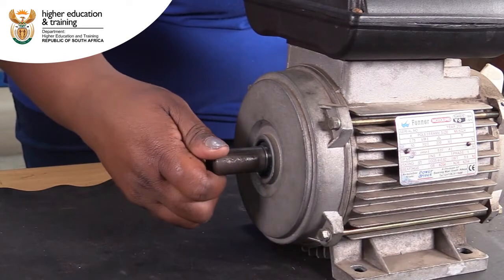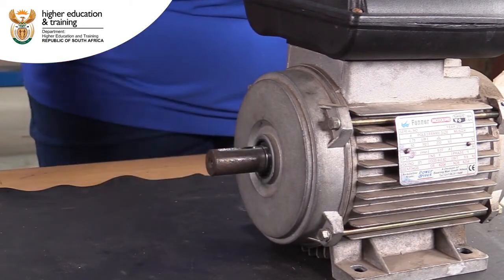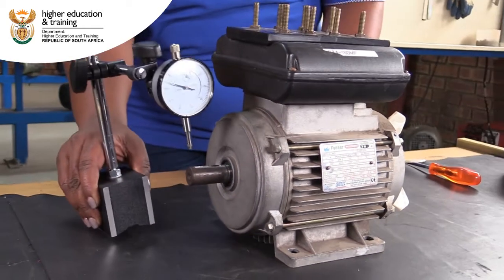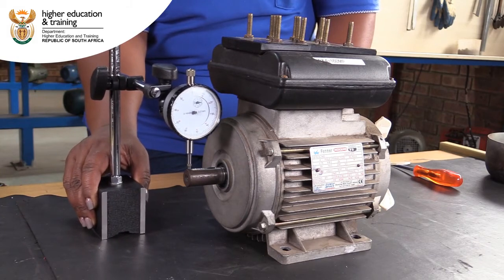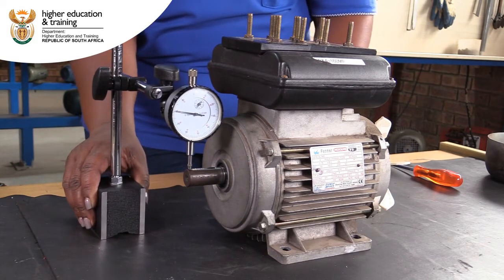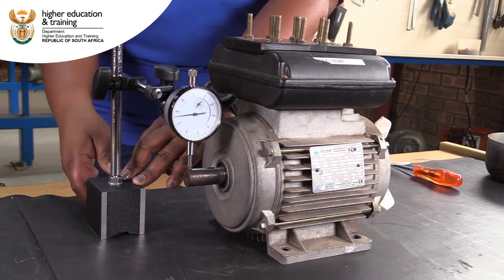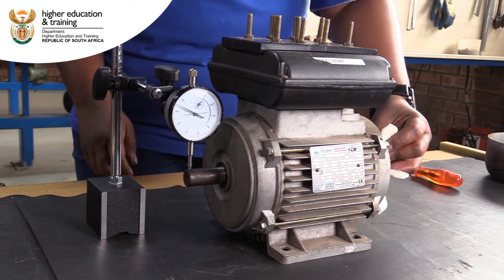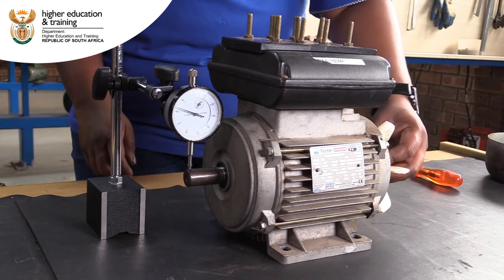05 03 02 VID002 Electrician Demonstrating Shaft Test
Electrician Demonstrating Shaft Test